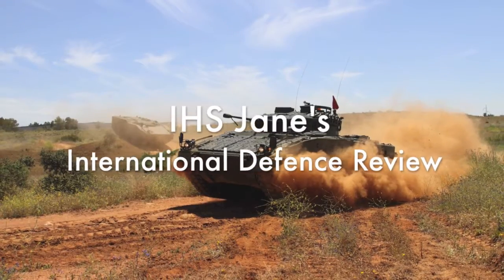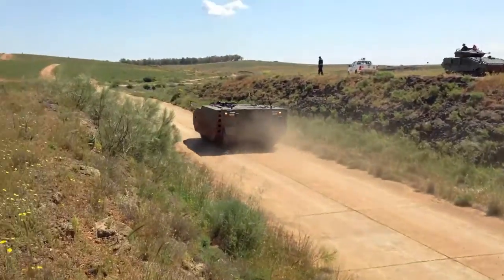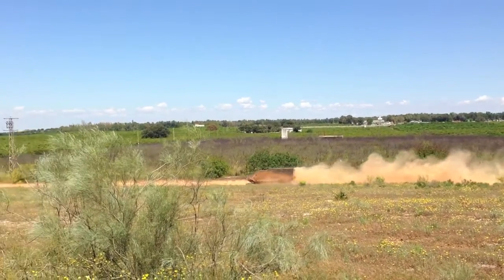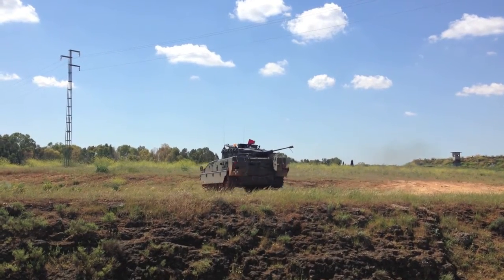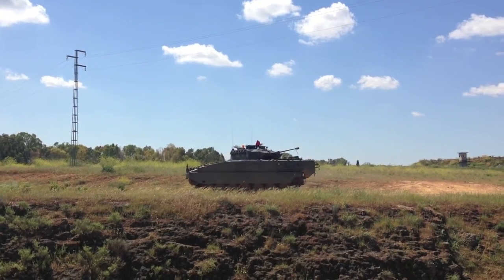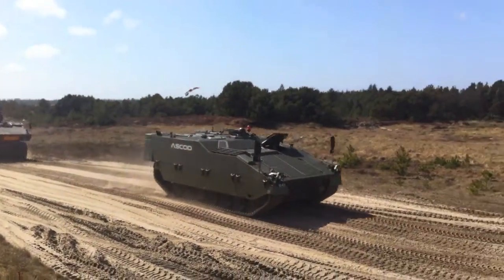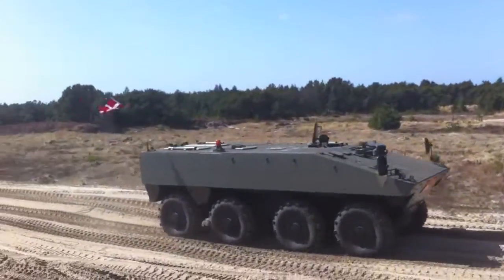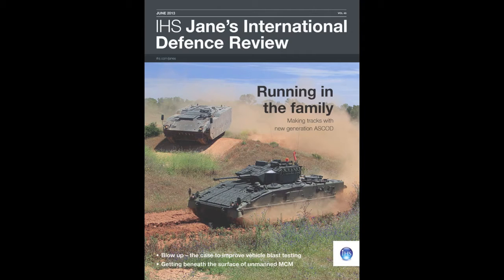ASCOD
New generations of General Dynamics' ASCOD family break cover.